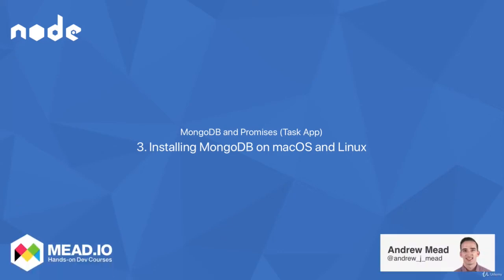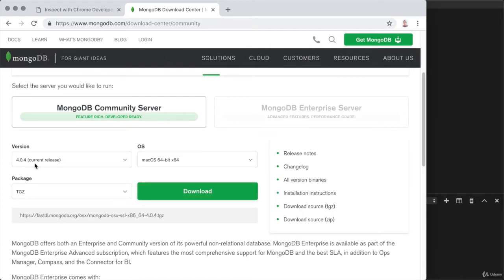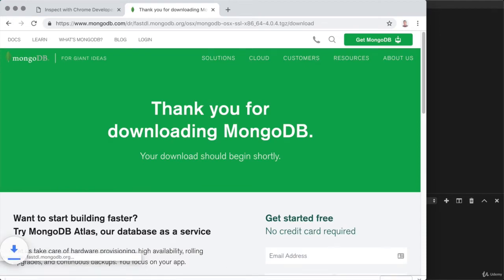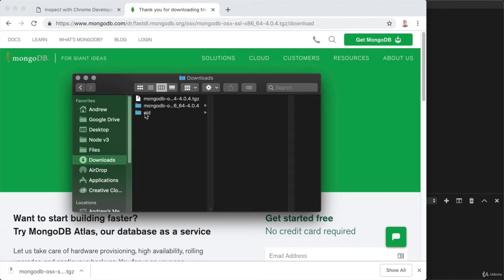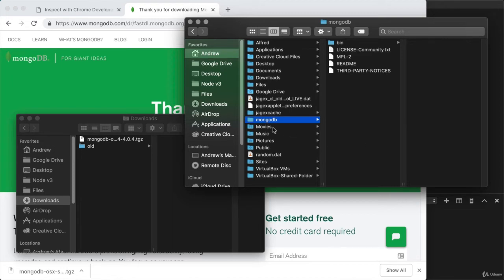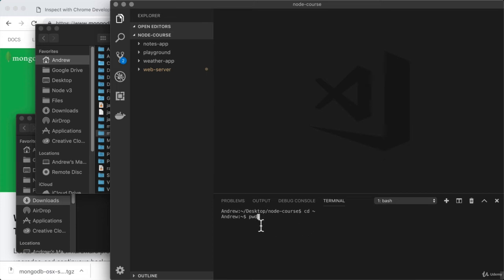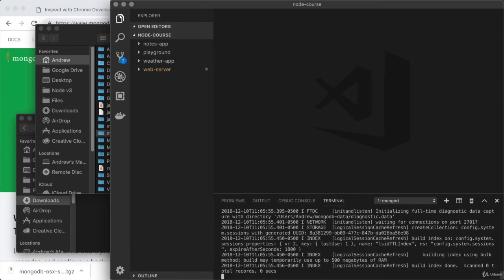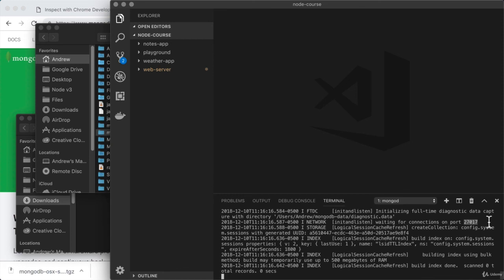Installing MongoDB on macOS and Linux [The Complete Node.js Developer Course (3rd Edition) 2021]